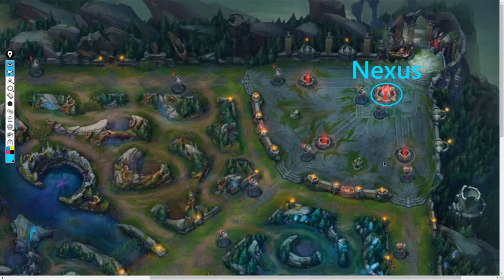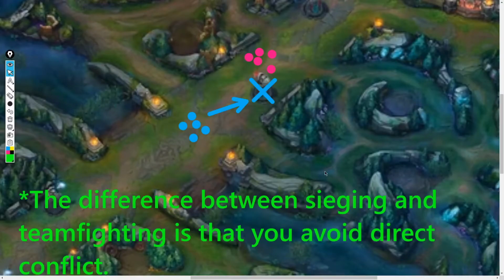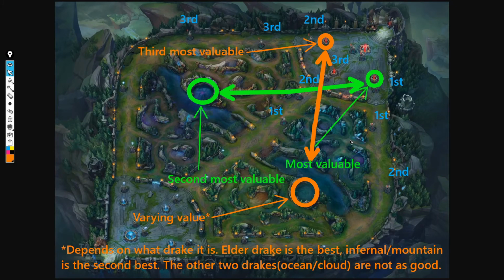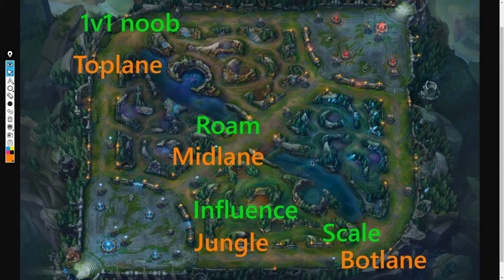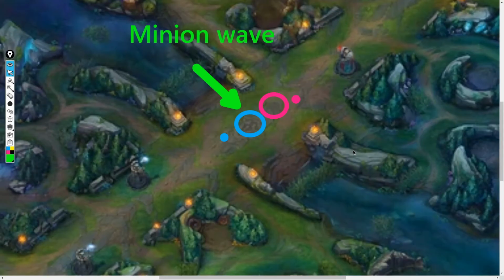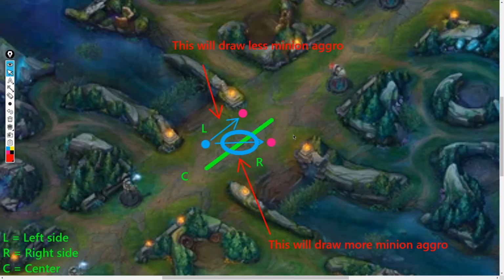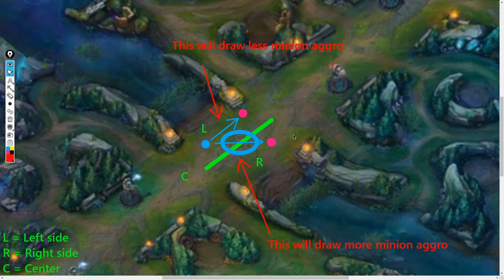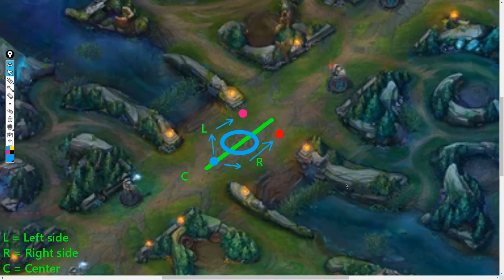How to Play League of Legends: Part 1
This is the 1st part in a series of video guides for learning how to play league of legends. In this video, we'll discuss macro, laning and everything that's essential to getting good at the game - in a brief format of roughly 5 minutes.